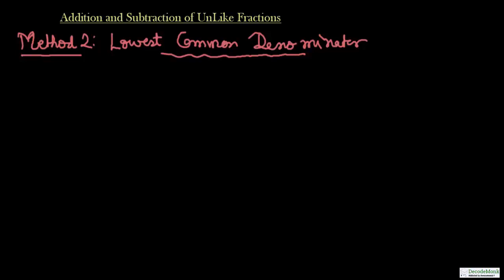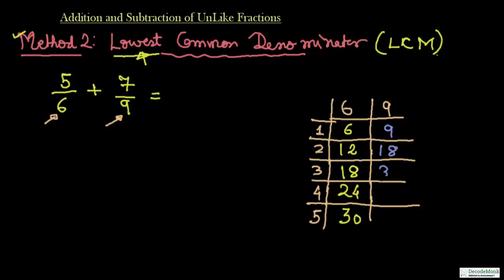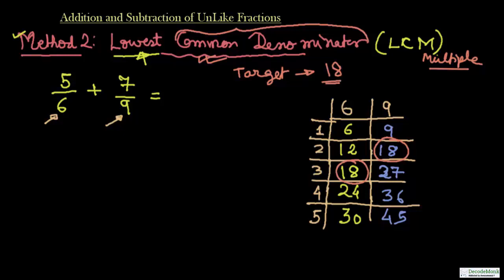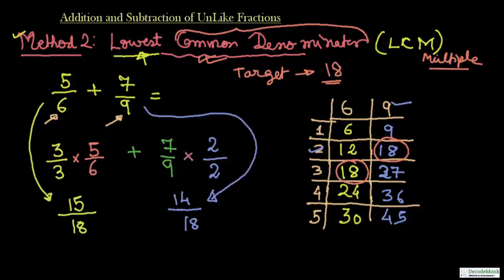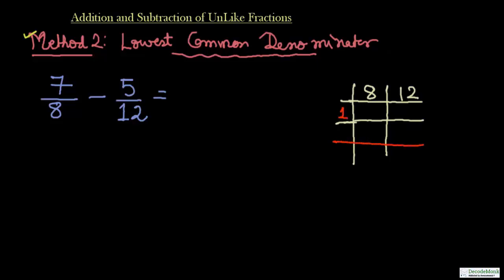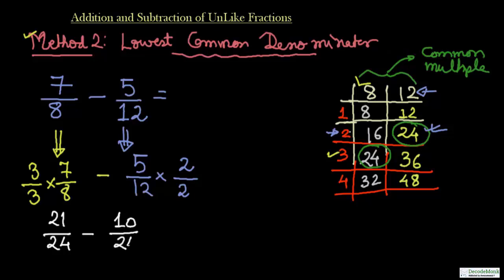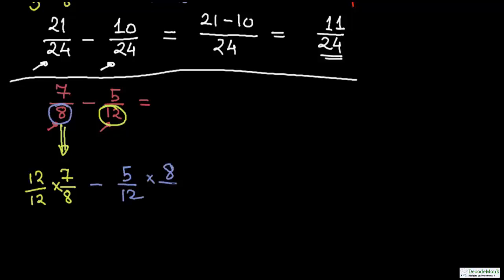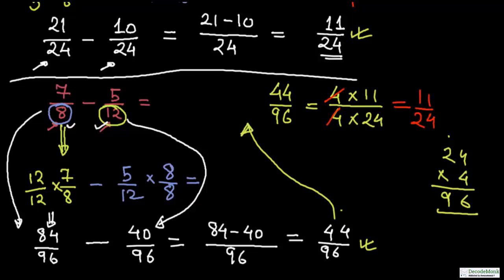Math Olympiad_class_3_4_Fractions_Additions and subtraction unlike fractions_part-2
This video lecture discusses the concept of addition and subtraction of unlike fractions . Questions  on this concept are very common in Math Olympiads meant for primary classes.